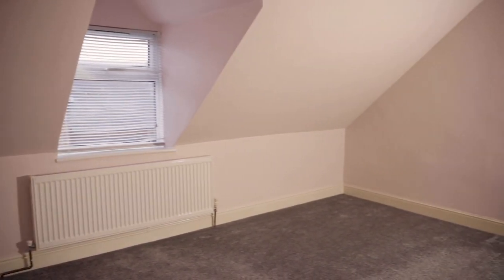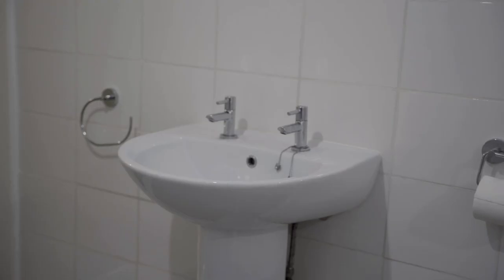Day in the life - Joint venture Property Development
LN Capital Vlog - In the complex and exciting world of buy to let uk 2021 you will see a Day in the life of a Property Investor Luigi Newton / ln capital.. In This video you will get a glimpse into my life.. In this video I picked up the keys to my two latest projects they are both joint Ventures and I'm excited to show you the journey!

🏘️Luigi Newton Escaped the 9-5 by owning 5.4M in Property..

If you want to get started in Property Investing click this link👇🏼